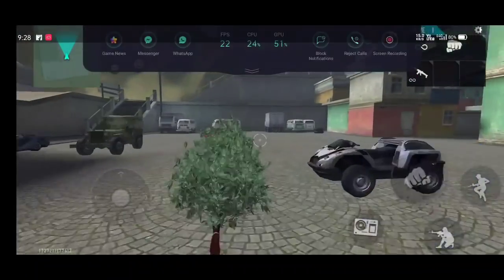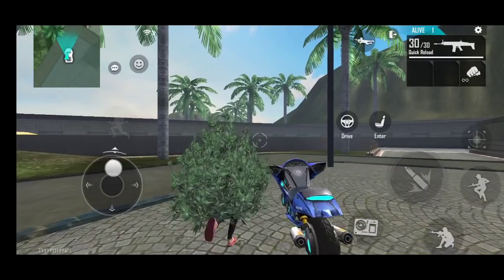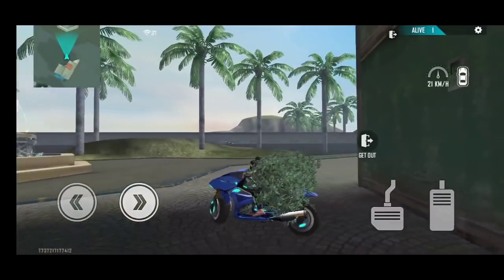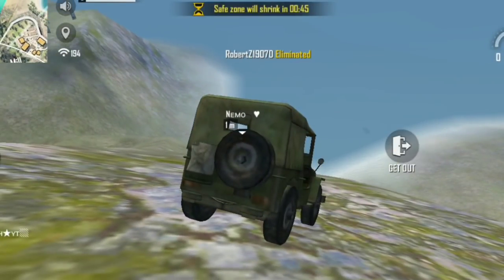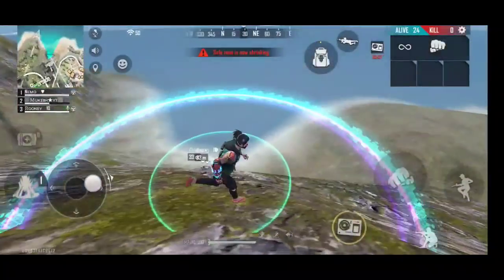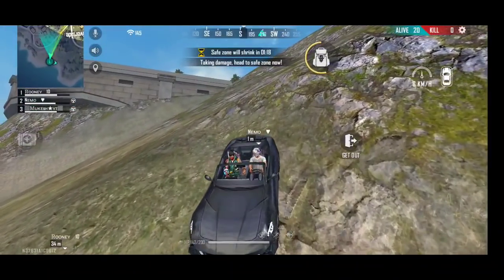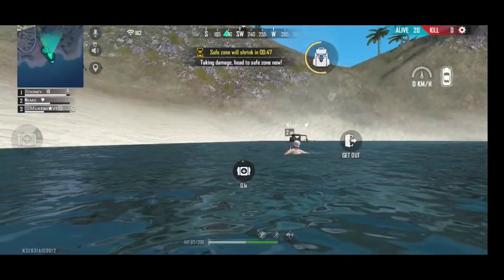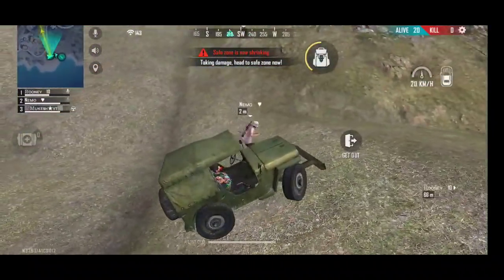தண்ணீரில் emote podum bug || bike flying in water || Top 5 bug || Free fire tricks tamil